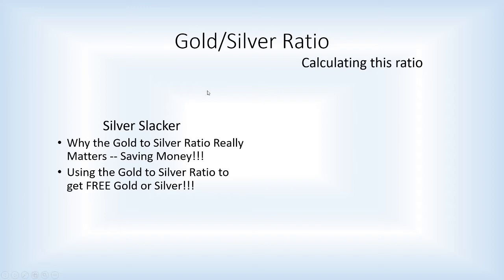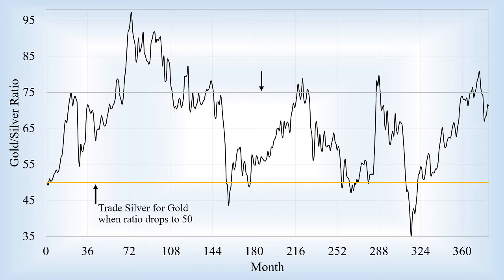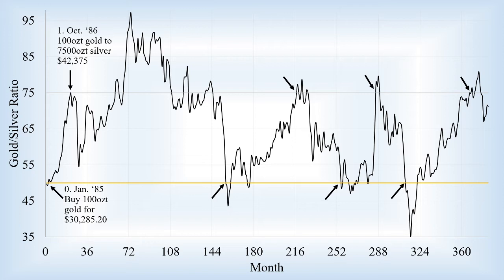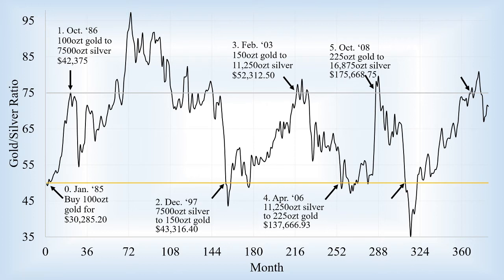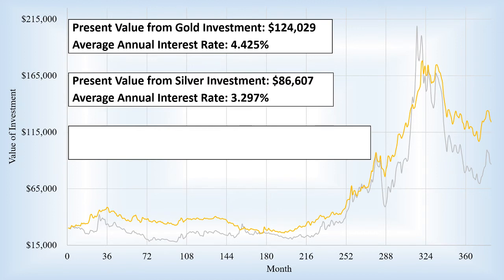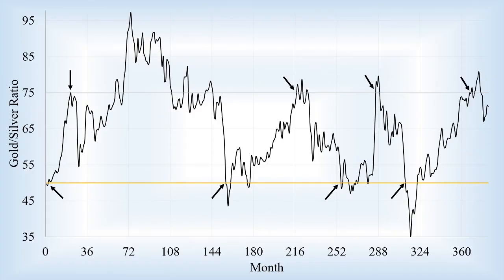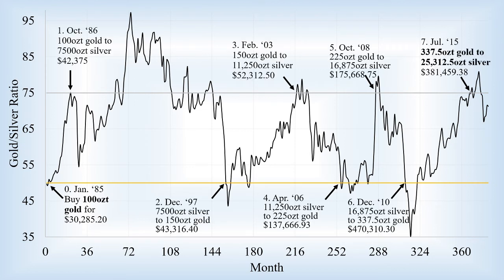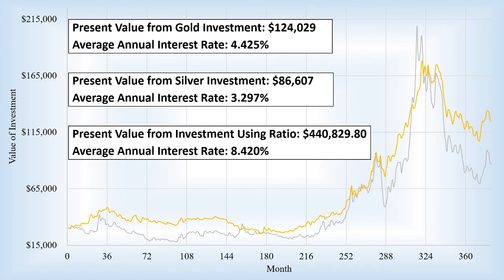Use the Gold/Silver Ratio to Multiply your Investment in Hard Money!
The Gold to Silver ratio can be used to seemingly make FREE money over a long term investment in gold or silver.